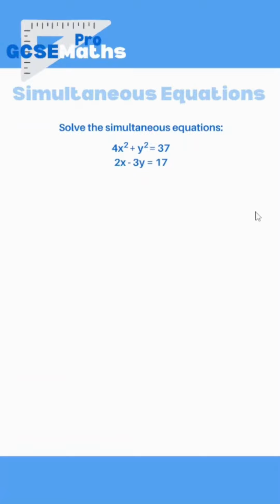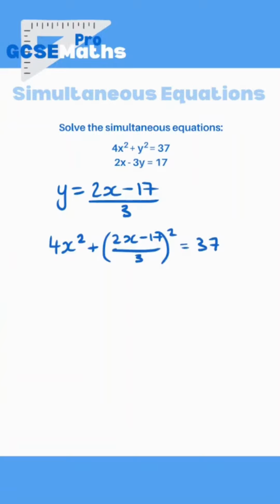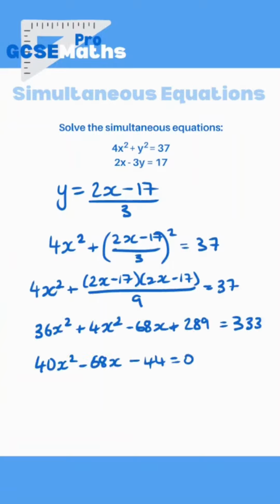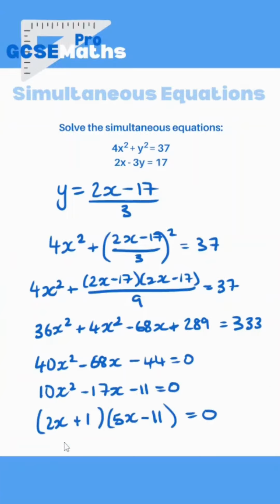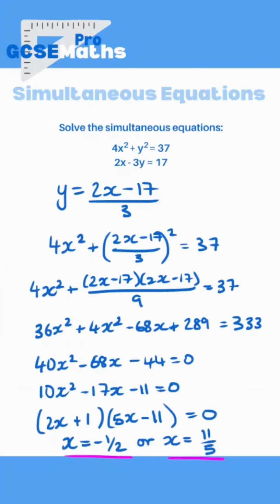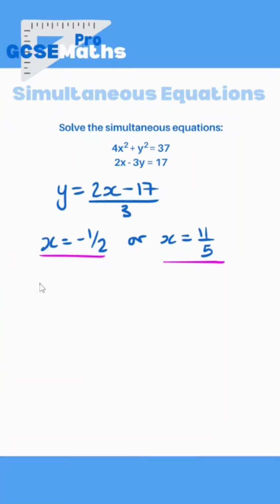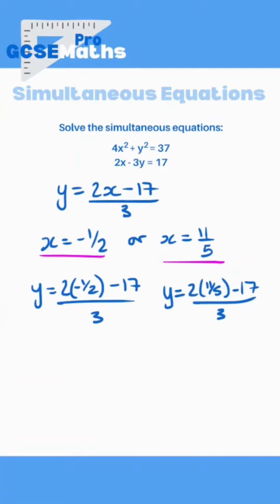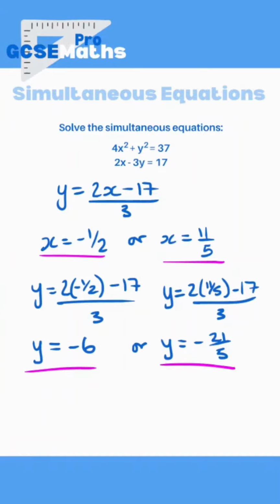Quadratic Simultaneous Equations